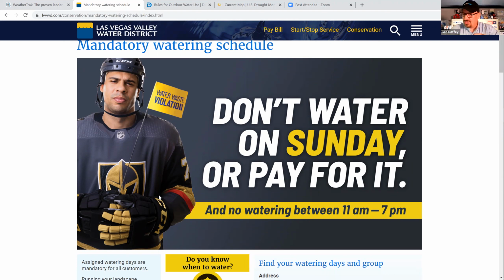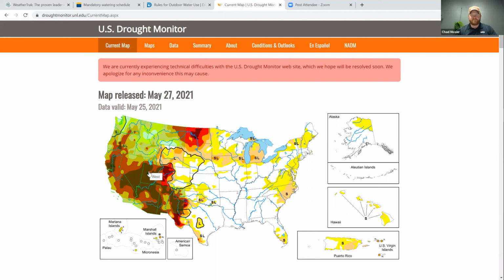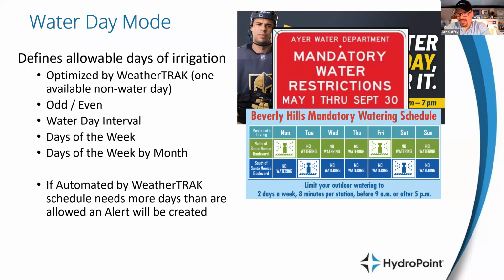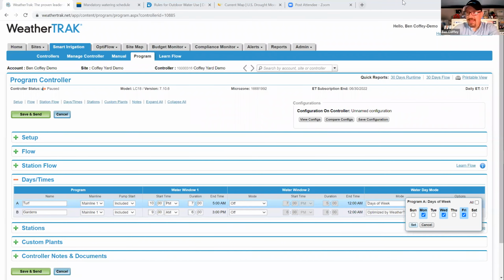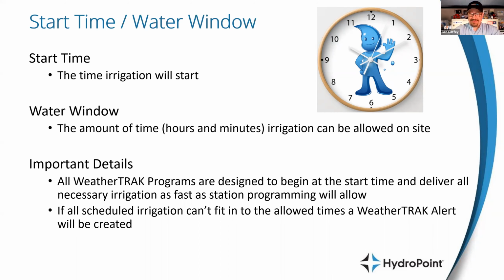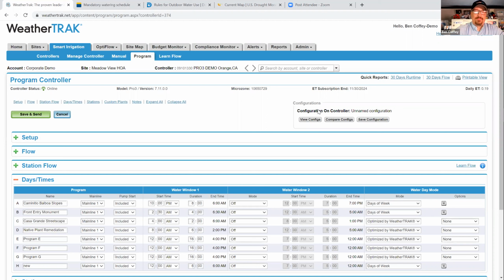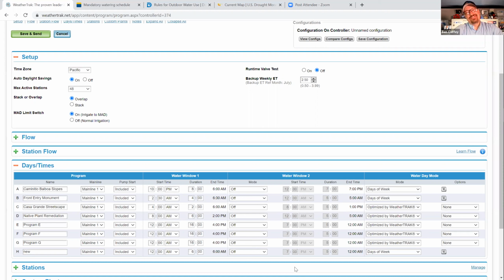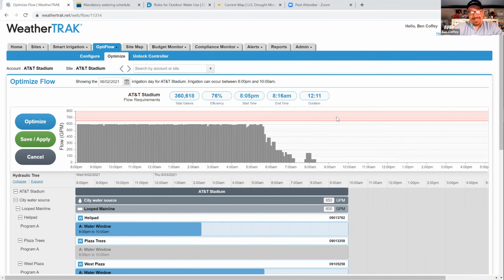Programming Your WeatherTRAK for Local Watering Restrictions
This week we'll get into local watering restrictions, and best practices when using WeatherTRAK.

Special Guest
Chad Mosier
Ewing Irrigation